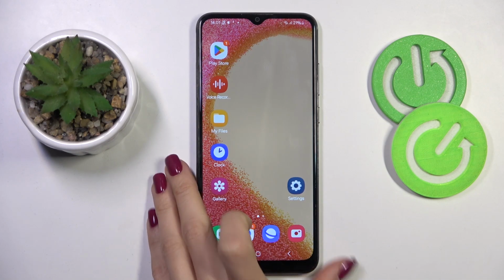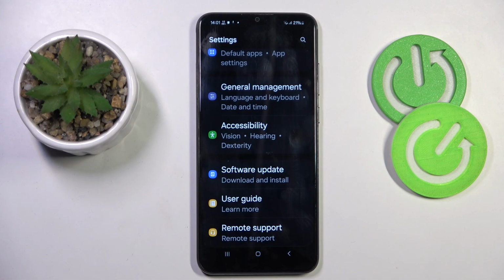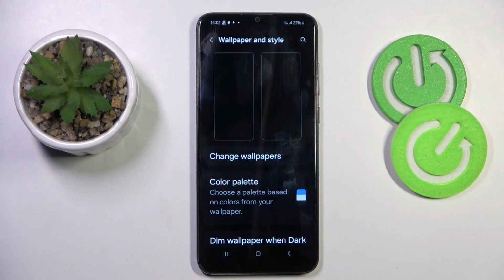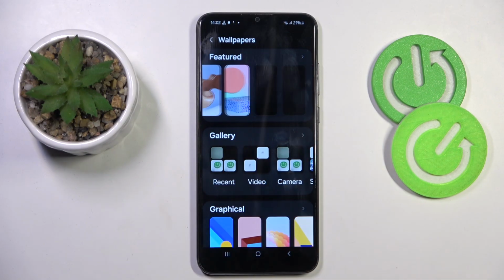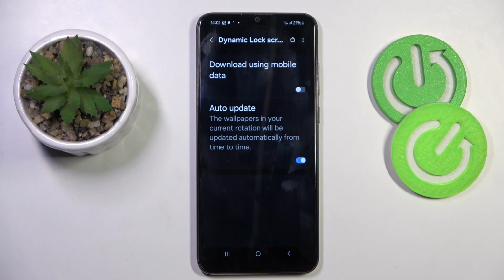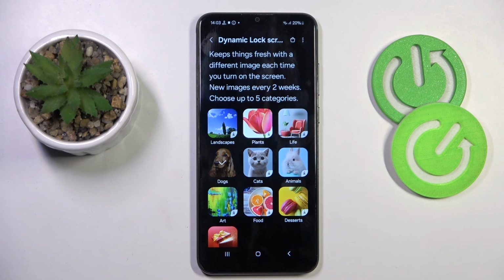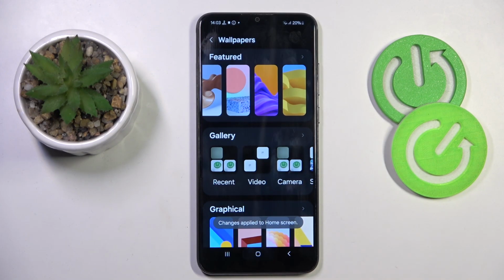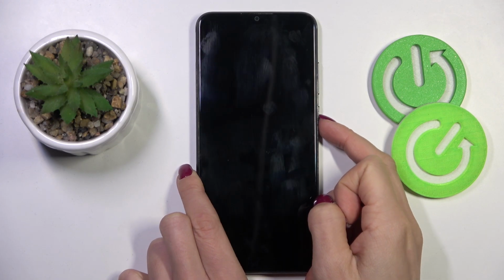SAMSUNG Galaxy A04e: How to Change Wallpaper?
In this video, we’ll guide you through the process of changing the wallpaper on your SAMSUNG Galaxy A04e. Personalize your phone’s look by choosing from pre-installed images or your own photos to make your home screen or lock screen uniquely yours.

How to switch wallpapers on your SAMSUNG Galaxy A04e?
Where to find beautiful wallpapers for your phone?
What are the steps to set different wallpapers for the home screen and lock screen?